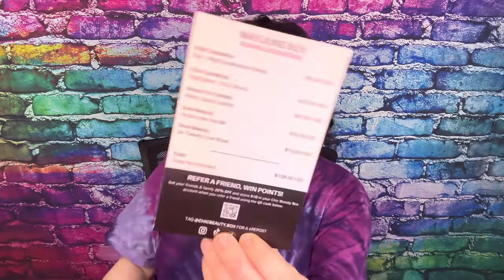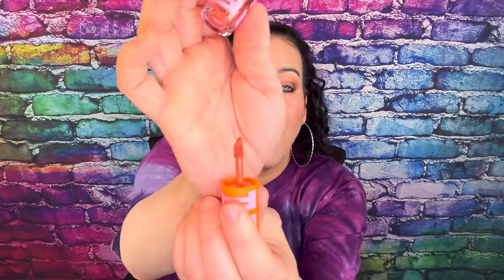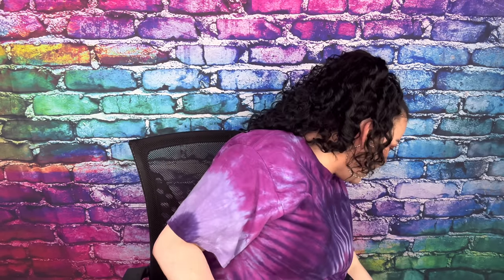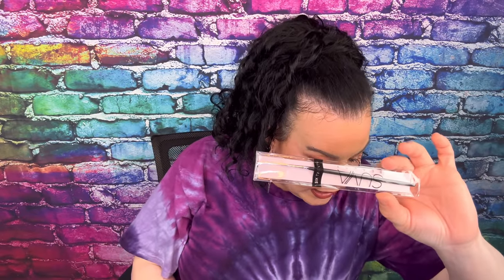This Is The Best Chic Beauty Box In Awhile - May/June 2023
I Owe Chic Beauty Box An Apology - Maybe I’ve Been To Hard On Them
In todays video Im unboxing Chic Beauty Box for May/June 2023. This is a bi monthly beauty box subscription. I think i owe them a apology. Im sorry chic beauty box. They have problems with late shipping. I also havent been impressed with this beauty box. Maybe I was to negative or to hard on them. This months box was pretty good. Lets see if they keep it up.
i have already unboxed Boxycharm, Ipsy, Slay Glam Box and Eyescream Beauty Box for May. I also have a few mystery box unboxings.